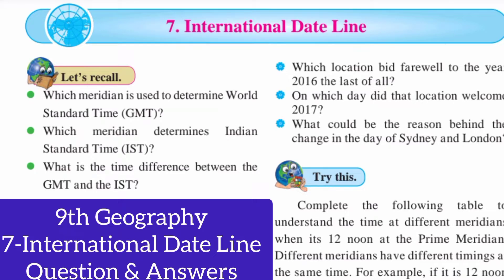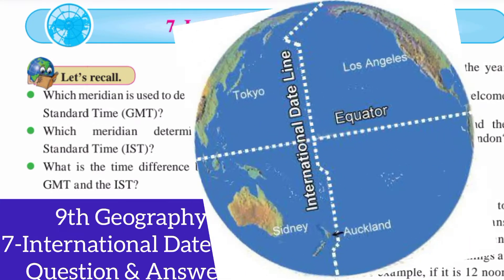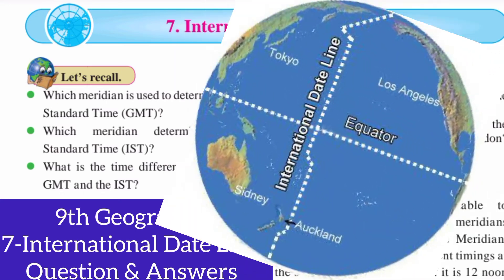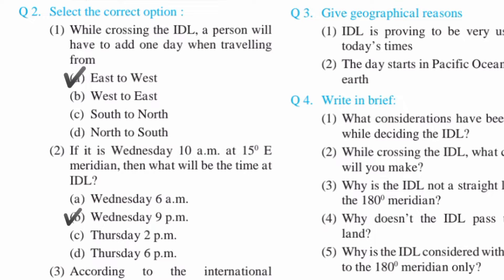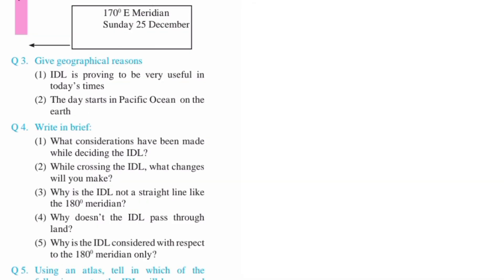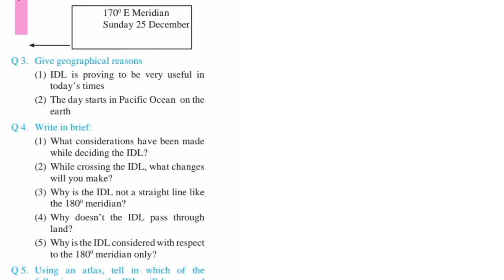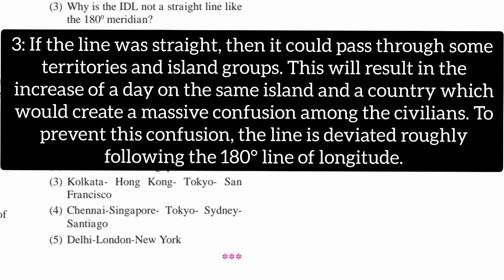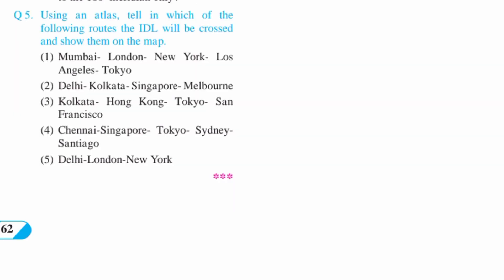9th Geography 7.International Date line Question Answers